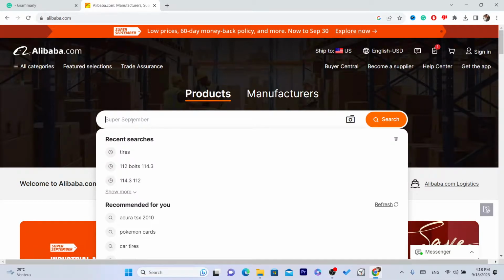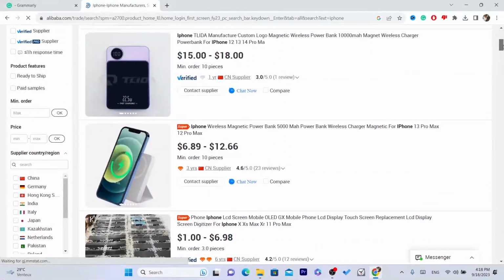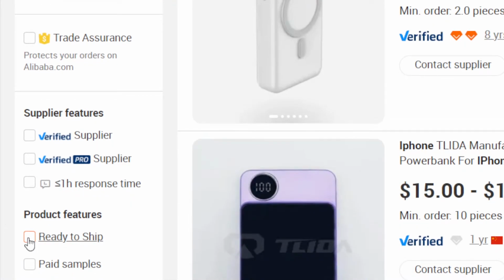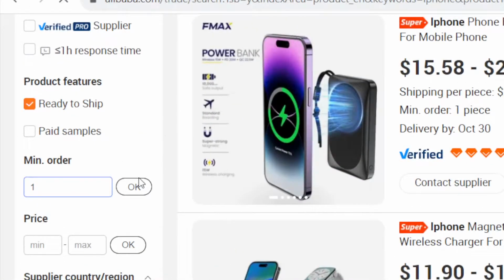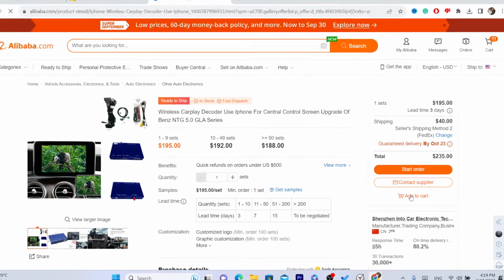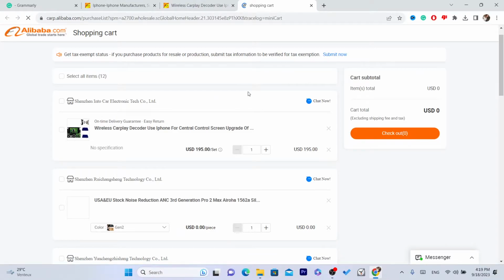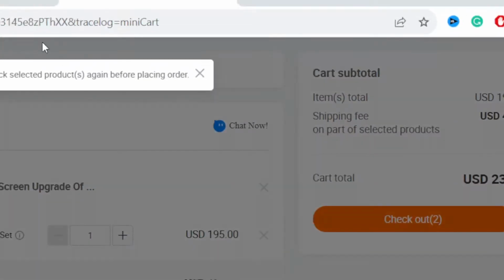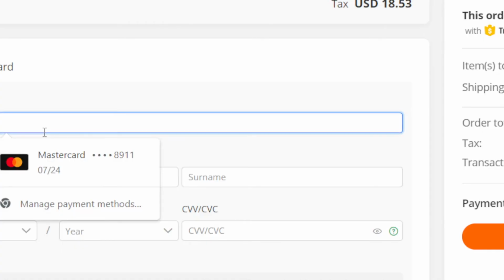How to Add Items to Your Cart on Alibaba in 2024 | Step-by-Step Guide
In this tutorial, we'll guide you through the simple process of adding items to your cart on Alibaba in 2024. Whether you're a seasoned buyer or new to the platform, understanding this fundamental step is crucial for a successful shopping experience. We'll provide you with a step-by-step walkthrough to ensure you can effortlessly browse, select, and add products to your cart on Alibaba. Don't miss out on the latest deals and products – watch this video now and start shopping with confidence!